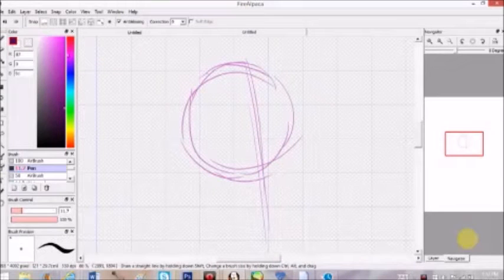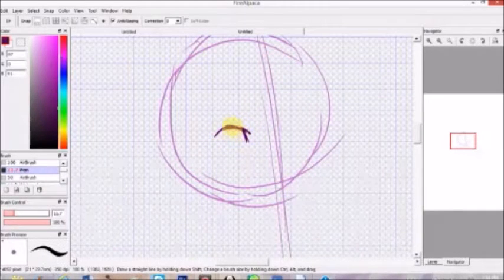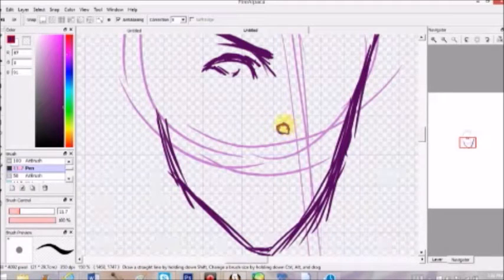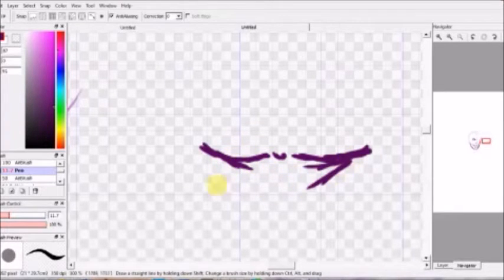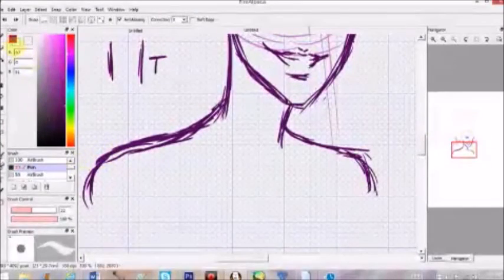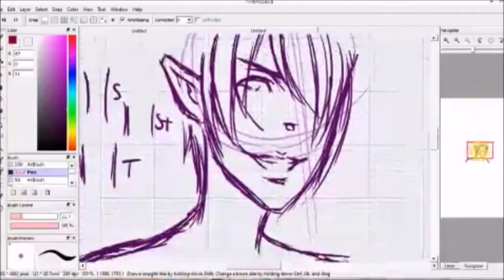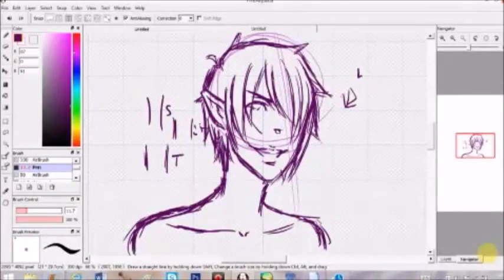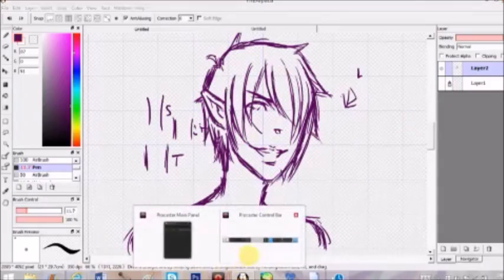How To: Male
First ever tutorial :) How you like and enjoy!~